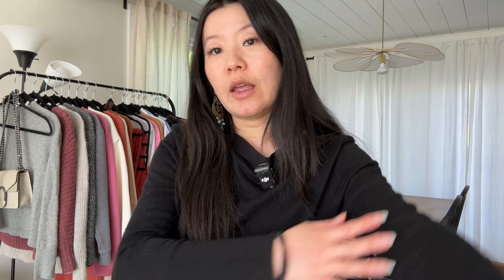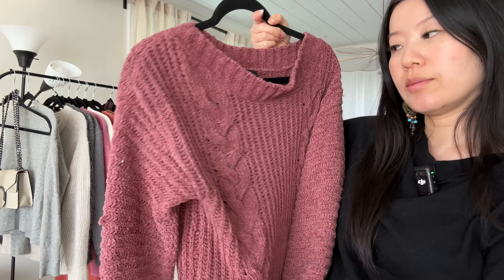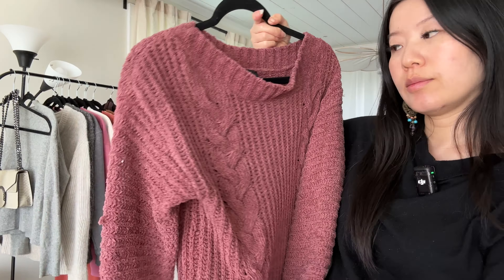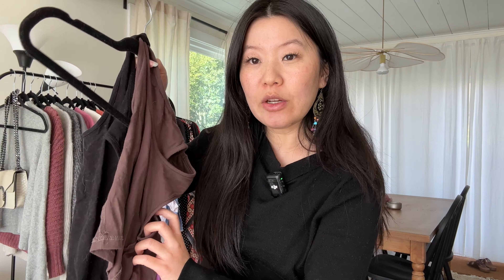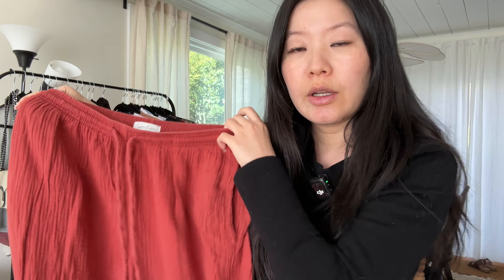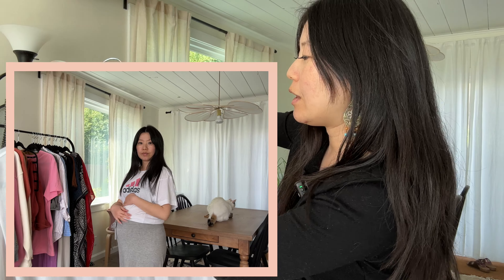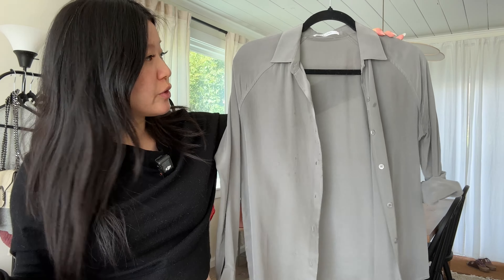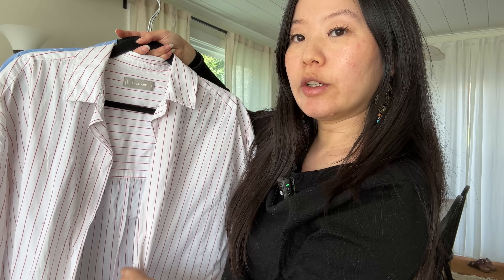Pregnancy Outfit Ideas 💫 non maternity pregnancy clothes, pre pregnancy clothes for pregnancy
In this video I’m sharing some ideas on how to use your non maternity clothes for pregnancy. I am a mindful spender, and with so many things to buy for the baby, I did not have the appetite to buy clothes that I will only wear for a few months. I hope this inspires you on how to stretch your own closet for your pregnancy.

With Love,
Cat

0:00 Intro
1:28 Denim Jeans Hack
3:14 Stretchy Pants
3:50 Sweaters
4:51 Crewneck Sweaters
5:56 Sweater Dresses
7:26 Tank Tops
7:57 Linen Pants
8:30 Oversized T-Shirts
9:00 Oversized Button Shirts
9:42 Spring Dresses
12:21 Outro